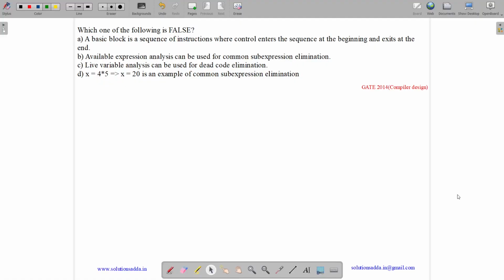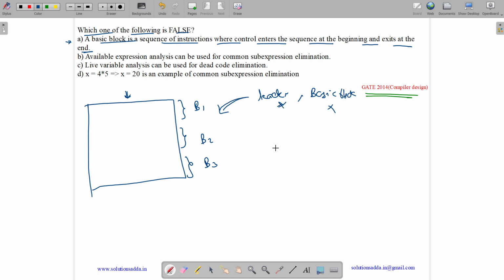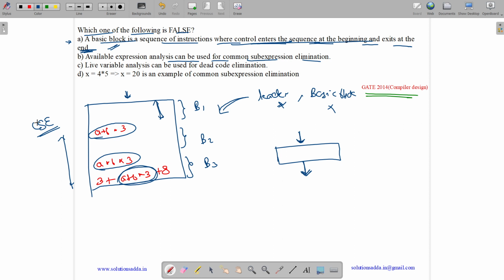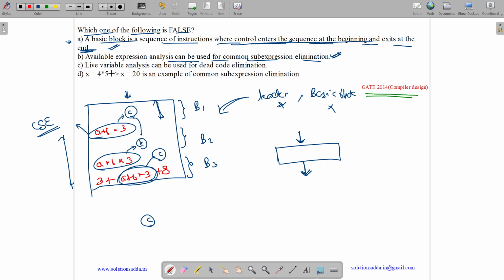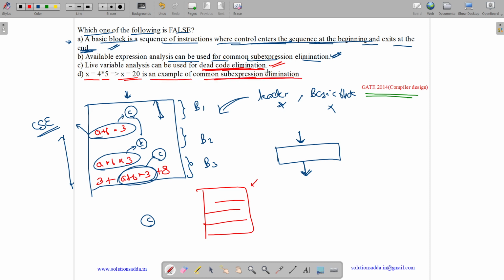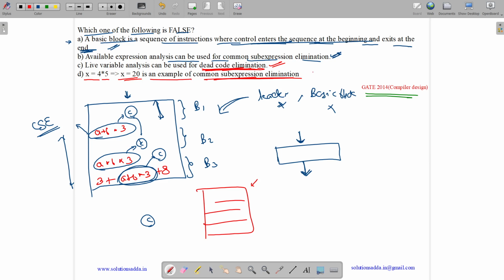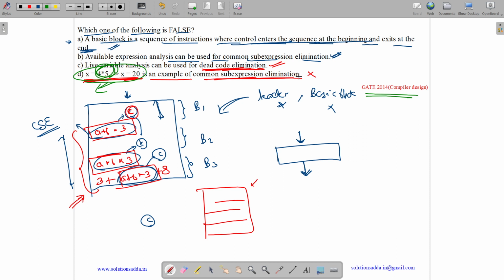GATE 2014 SET-1 | CD | STATEMENTS | GATE TEST SERIES | SOLUTIONS ADDA | EXPLAINED BY VIVEK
GATE 2014 SET-1 Q27:  Which one of the following is FALSE?